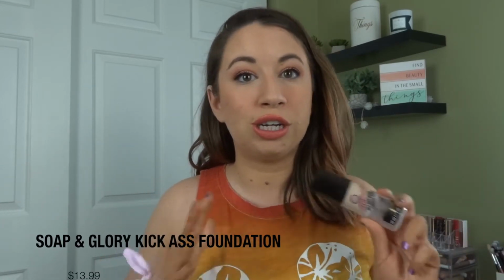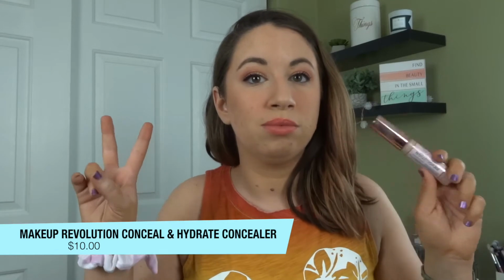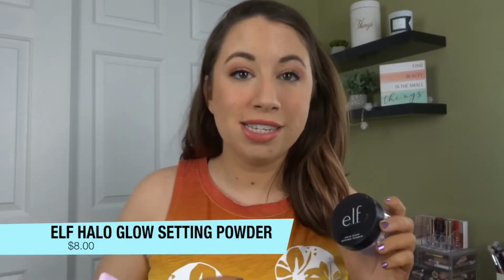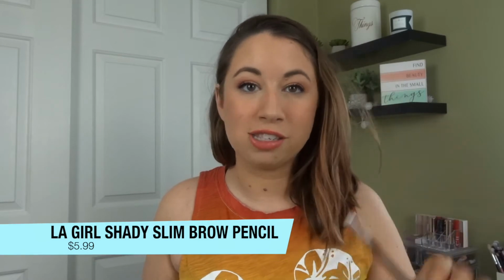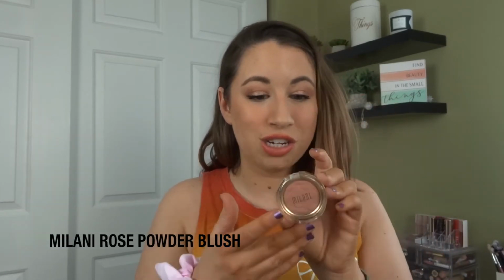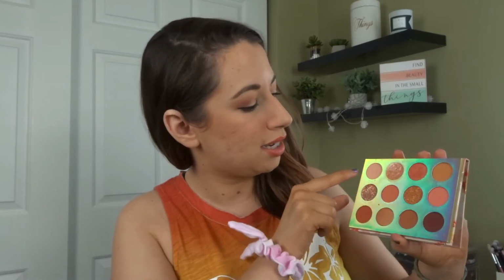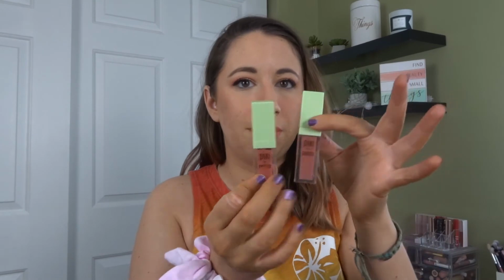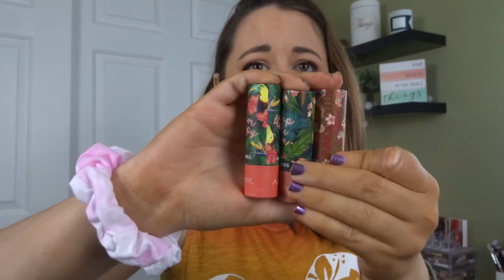MY #1 MAKEUP PRODUCT FROM DRUGSTORE BRANDS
Brands Mentioned:
*wet n wild
*Soap & Glory
*No 7
*Makeup Revolution
*LA Girl
*Physician’s Formula
*BH Cosmetics
*Flower Beauty

-*Home Chef:
Receive $35 off your first order:

-*Bright Cellars
Save $45 off your first order: